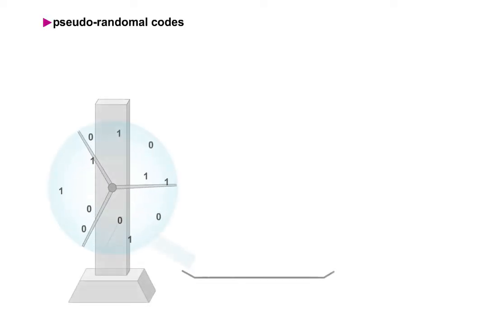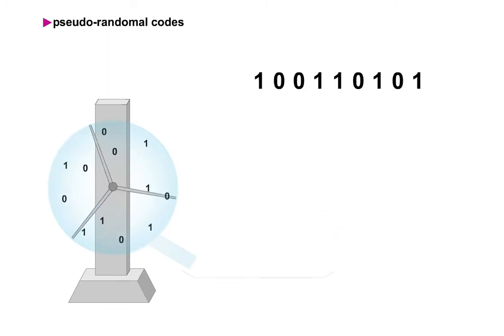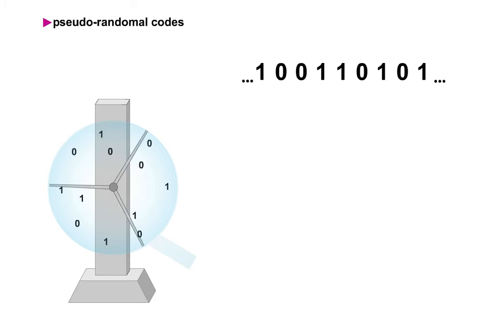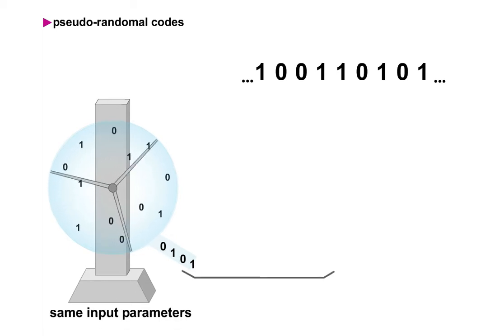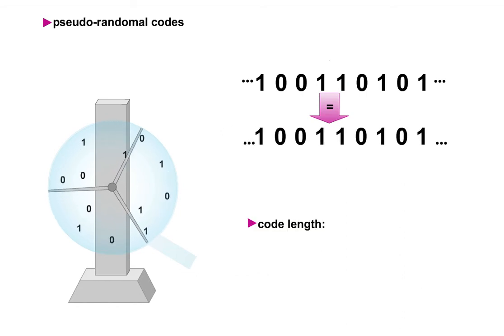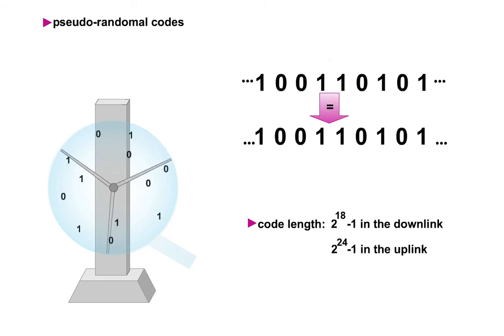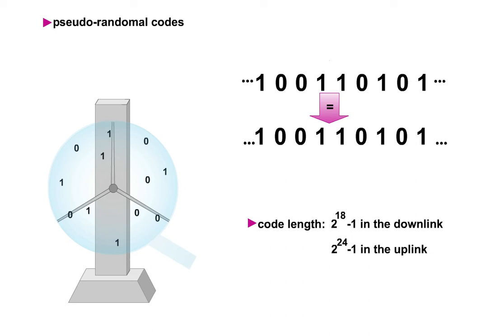35 Air Interface CDMA 2 Scrambling Code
Air interface CDMA Scrambling Code